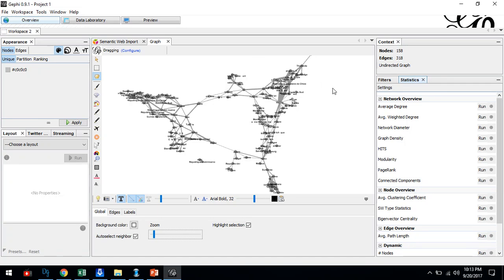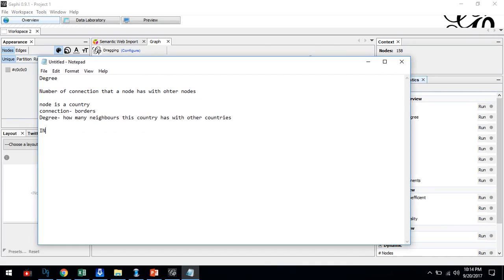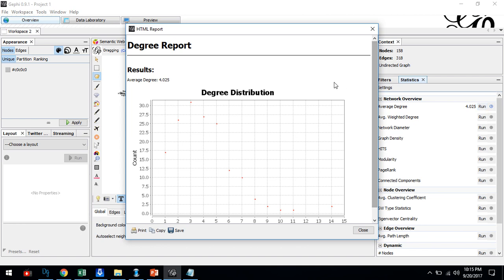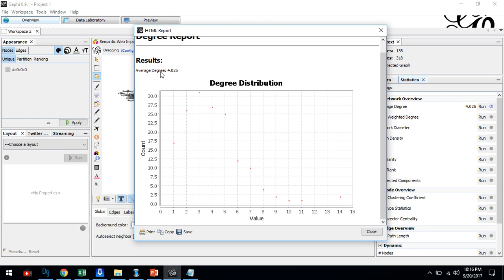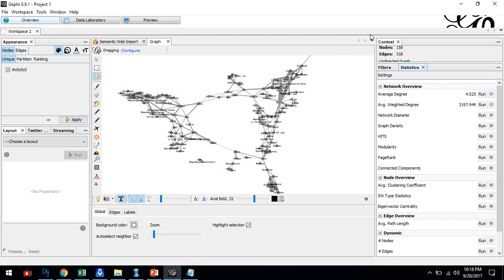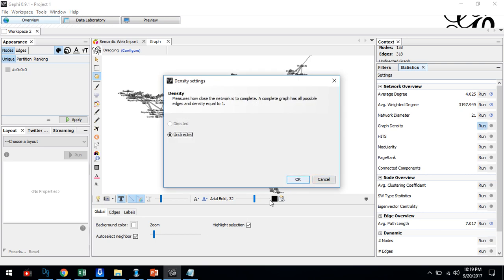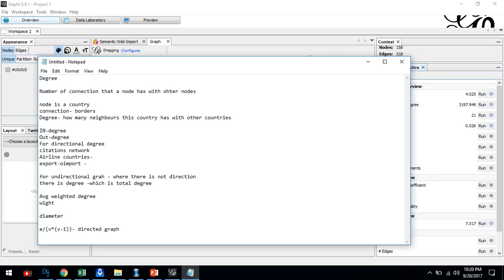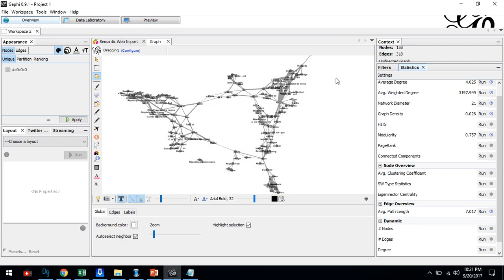Gephi -Metrics- Degree, diameter, weighted degree and density